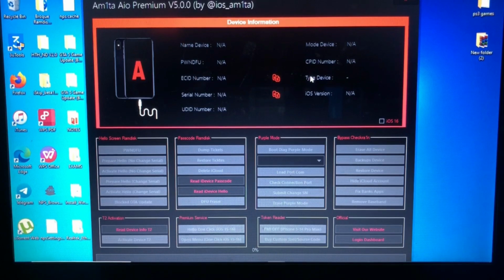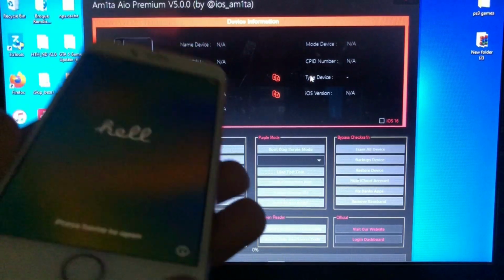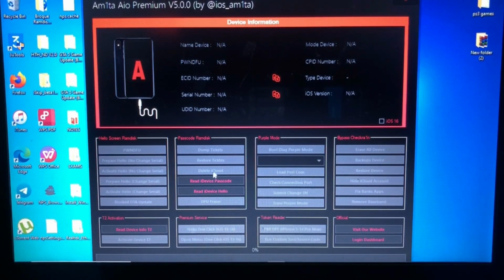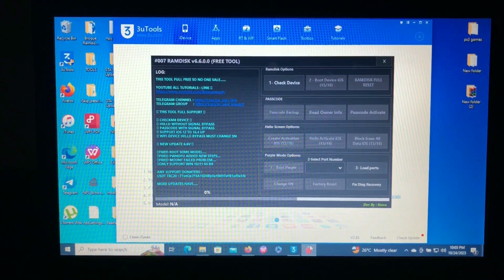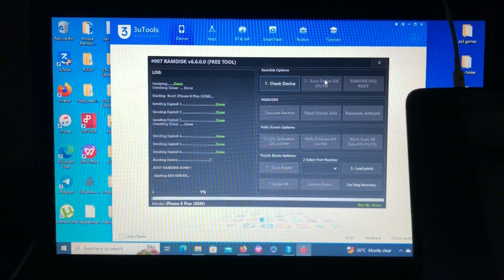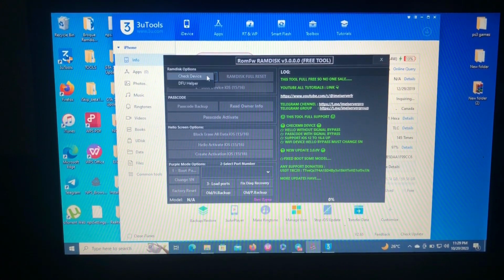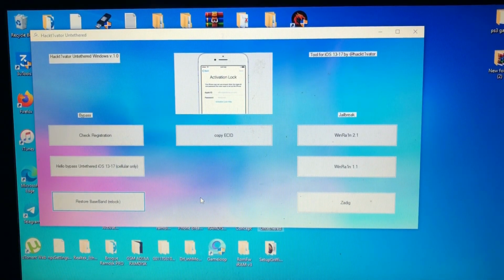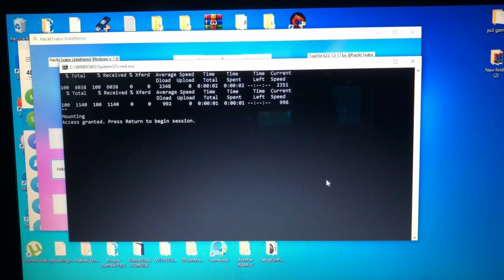Top 5 free tools to bypass icloud on iphone in windows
Broque ramdisk

Amita tool

Download #007

Download RomFw

Download hackt1vator

WinRa1n

Jailbreaking an iPhone on Windows involves utilizing various tools such as Cydia Impactor, TaiG, and Unc0ver to bypass and gain access to customization options. Users may search for iPhone jailbreak software compatible with Windows or explore alternatives like Checkra1n, a popular tool in the jailbreaking community. However, it's crucial to understand the associated risks and benefits before attempting the process. While jailbreaking allows for customization through third-party apps and tweaks, it may compromise the device's security and stability. Proceeding with caution and adhering to safety precautions is essential. Potential users should be aware of the ongoing development in iOS jailbreaking and stay informed about the latest tools and methods available for Windows, considering the implications for the overall user experience

15 ramdisk tool free, ios15, icloudbypass, ramdisk
windows, firmware,
run ipwnder, remove icloud ios 15, fix
trên windows, ios 15 icloud bypass, bypass hello screen ios 15 no
12, how to bypass iphone passcode, no jailbreak
icloud bypass tool, ibypasser windows, bypass icloud free ios 15/16 trên windows, gsm and
15.6 unlock tools, new icloud unlock, icloud bypass